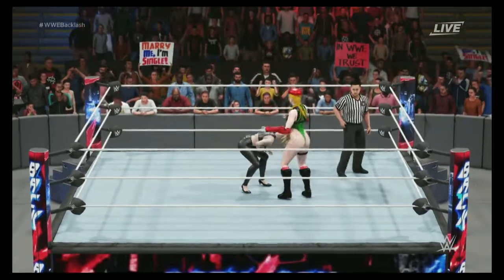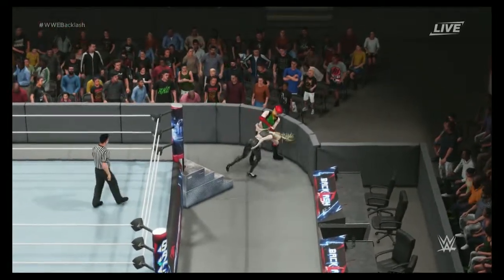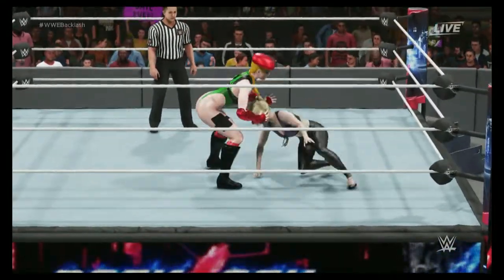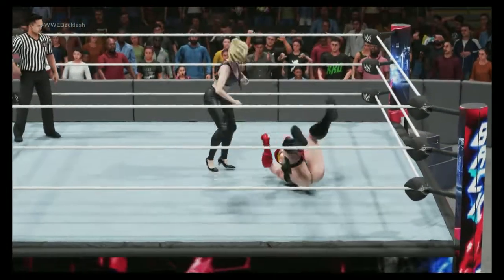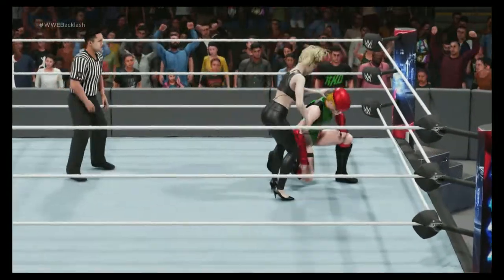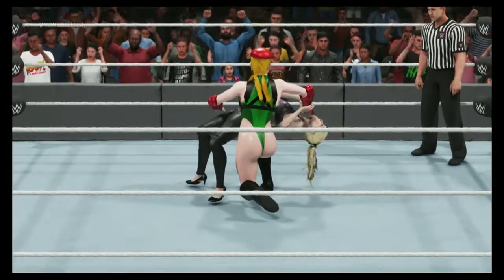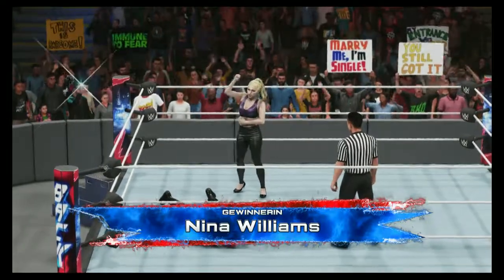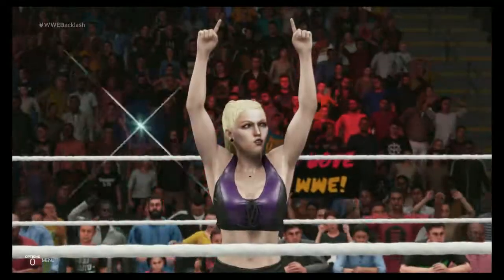Nina Williams [Tekken] vs. Cammy White [Streetfighter] ★ WWE 2K19 ★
We present matches from the well-known wrestling stars, but also characters created by ourselves and community downloads for sure. All kind of Interests ans themes are available ( Fantasy, Gaming, Celebritys, Fortnite and many more...)

WWE 2K19 is a professional wrestling video game developed by Yuke's and published by 2K Sports. It is the twentieth game made in the WWE game series (sixth under the WWE 2K banner), and the successor to WWE 2K18. WWE 2K19 was the last WWE game to be developed by Yuke's after 18 years of being in development within the franchise. A sequel, WWE 2K20, was released on October 22, 2019, this time being developed by Visual Concepts.

▪ TITEL: WWE2K19
▪ PUBLISHER: 2K Games
▪ PLATTFORM: Playstation 4
▪ GENRE: Sport Simulation
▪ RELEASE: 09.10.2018